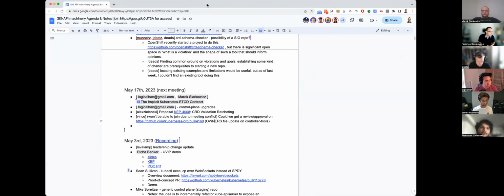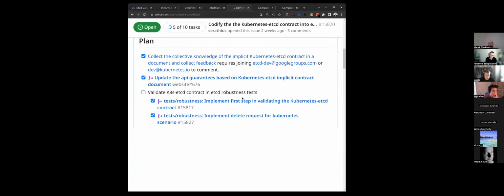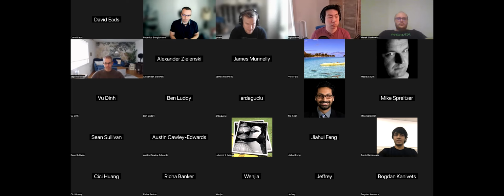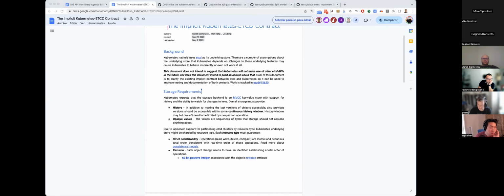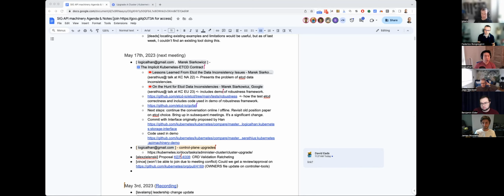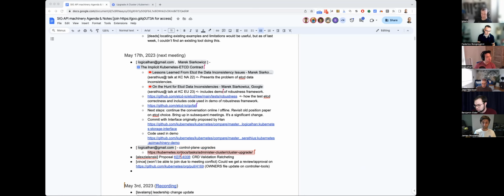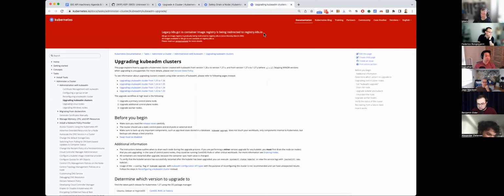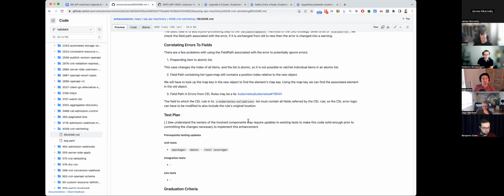Kubernetes SIG API Machinery 20230518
- The Implicit Kubernetes-ETCD Contract
- Kubernetes control-plane upgrades
- Proposal KEP-4008: CRD Validation Ratcheting